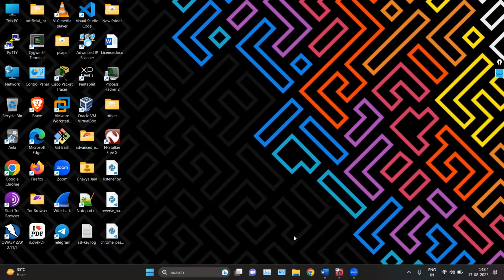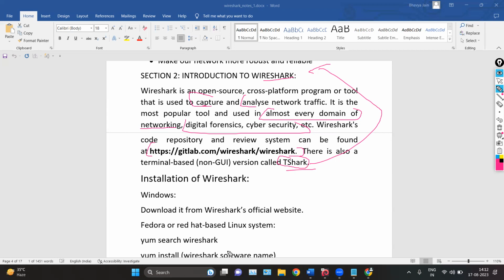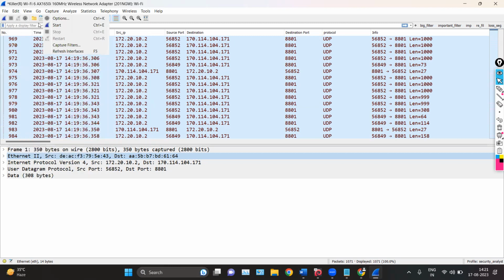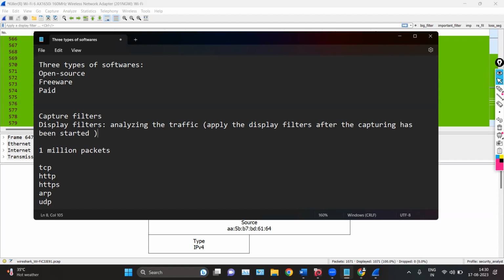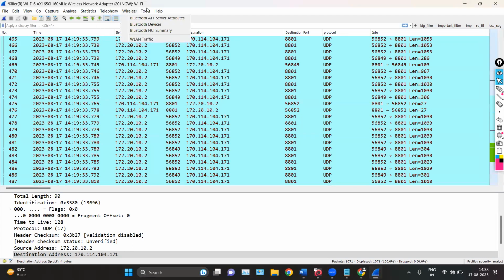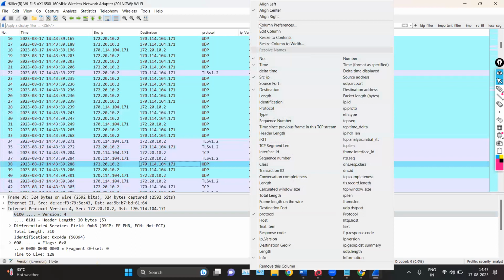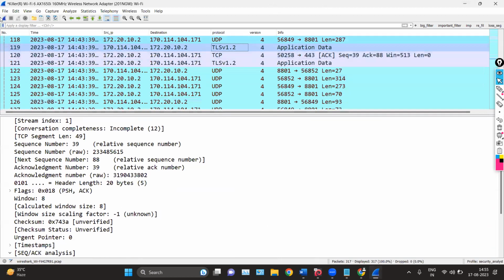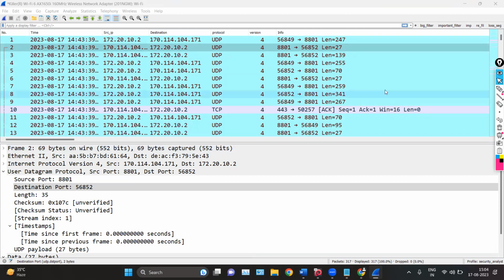WIRESHARK TRAINING DAY 1